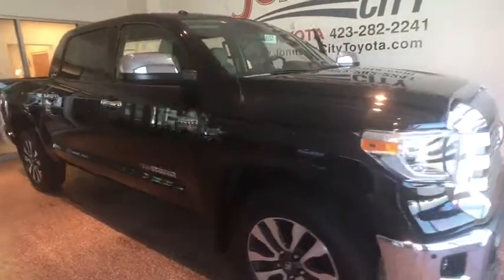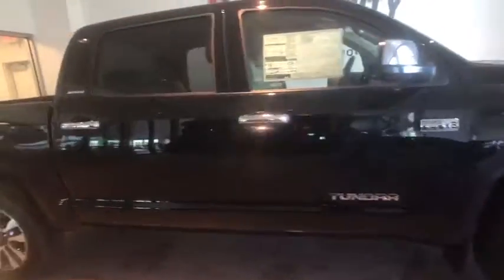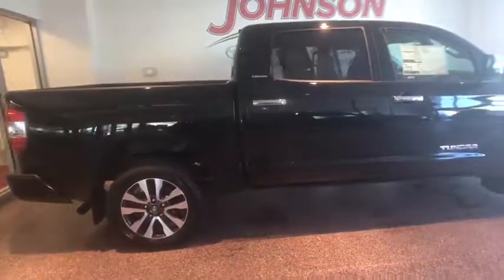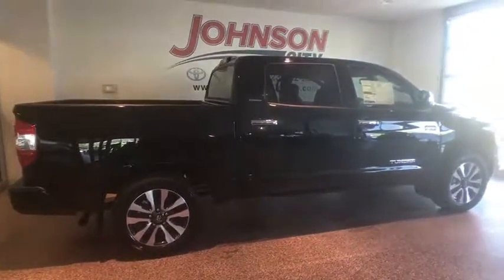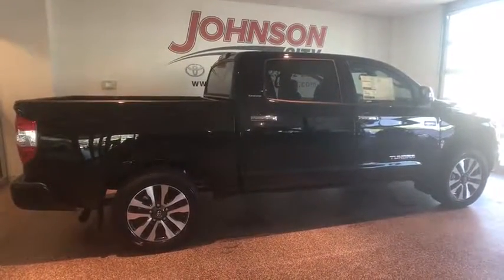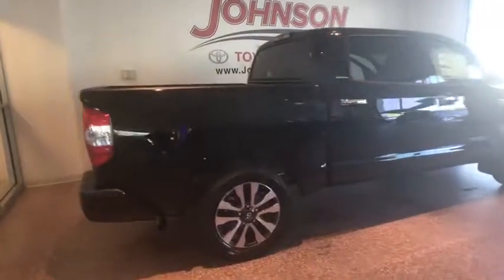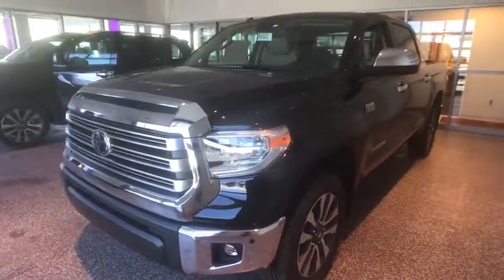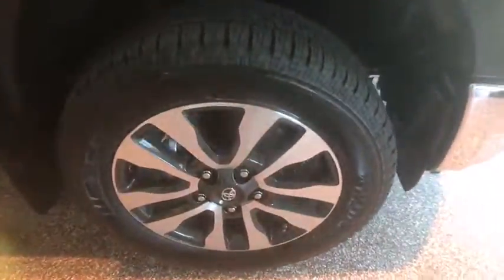2018 Toyota Tundra Johnson City TN, Kingsport TN, Bristol TN, Knoxville TN, Ashville, NC 181321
Midnight Black Metallic N 2018 Toyota Tundra available in Johnson City Tennessee at Johnson City Toyota. Servicing the Kingsport TN, Bristol TN, Knoxville TN, Ashville, NC area.

2018 Midnight Black Metallic Toyota Tundra Limited 4D CrewMax i-Force 5.7L V8 Flex Fuel DOHC 32V LEV 4WD 6-Speed Automatic Electronic with Overdrive 13/17mpg We are the number One Toyota dealer in the Tri Cities! Our exclusive LIFETIME WARRANTY, UP FRONT PRICING and ONE HOUR GUARANTEE are what makes us #1.brbrbrAt Johnson City Toyota we believe in MARKET VALUE PRICING all vehicles in our inventory. We use real-time Internet price comparisons to constantly adjust prices to provide ALL BUYERS The BEST PRICE possible. We do not mark them up, to mark them down! Our entire team is committed to helping you buy a car the way we would want to buy a car! We utilize state-of-the-art technology to constantly monitor pricing trends in order to offer our shoppers the best competitive pricing and value.